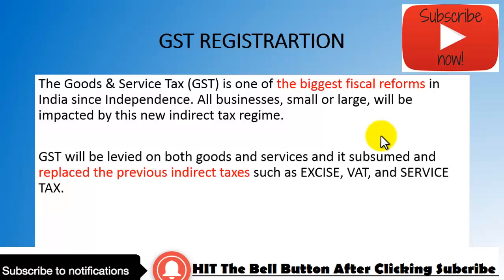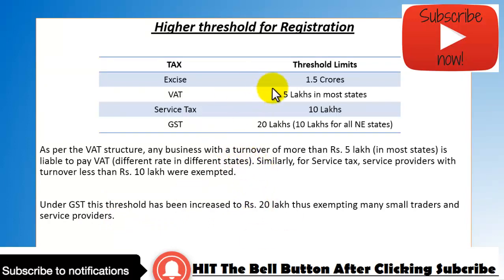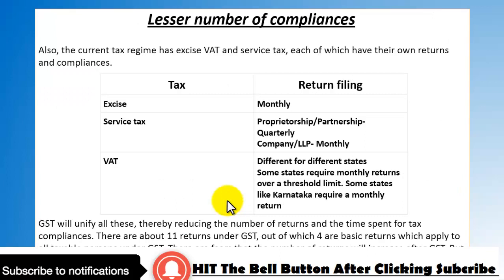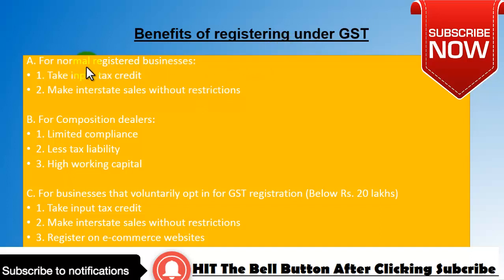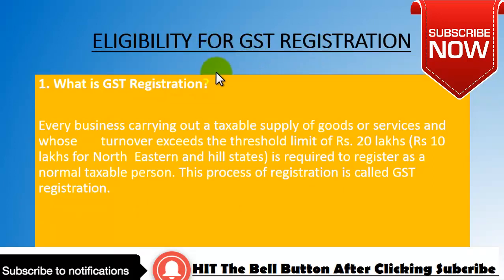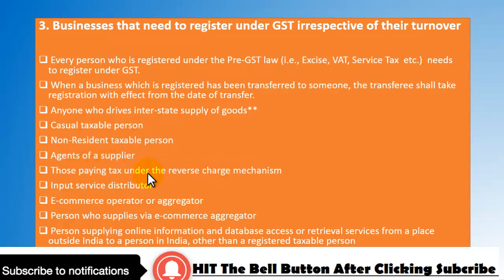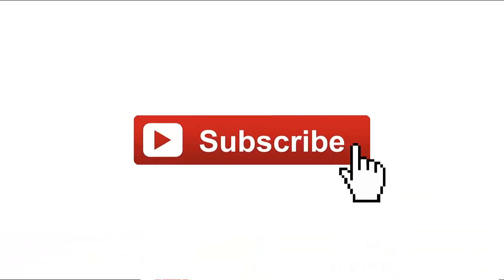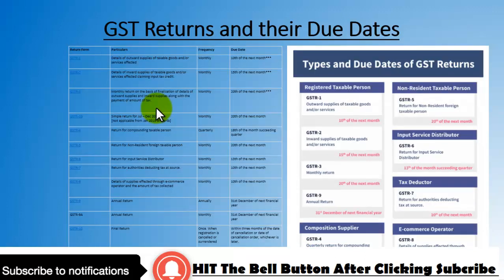How GST is Solution for Business Class Hidden Facts Revealed First Time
GST Registration

Get GST Number Immediately

Online GST Registration

GST Registration - Eligibility, Process and Expert Help

GST Registration online | GST Registration process in India

GST Registration Online | GST Registration Process Guide

GST Software: GST Return Filing, GST Billing & Invoice Software

GST benefits: Companies need to provide information to airlines for

GST: Goods & Services Tax | GST Implementation | GST India –

Unclear GST rules blindside Indian businesses

SahiGST: Cloud Based GST Filing Software For India

Automate GST Return Filing - Cost Efficiently within a Day‎

Impact of GST on Small and Medium Enterprises

GST: GST rollout: How businesses & consumers coped with India's